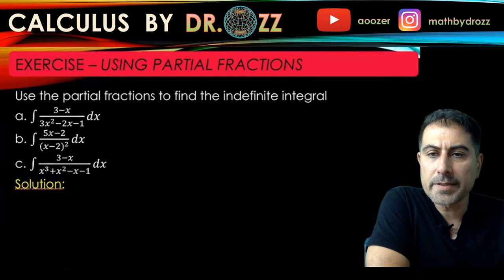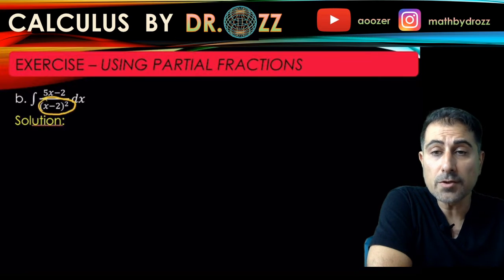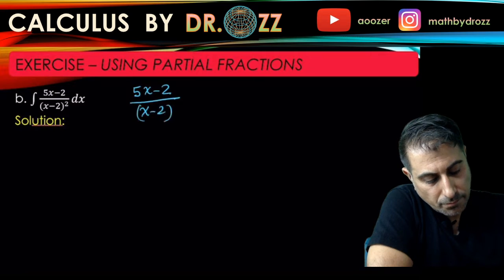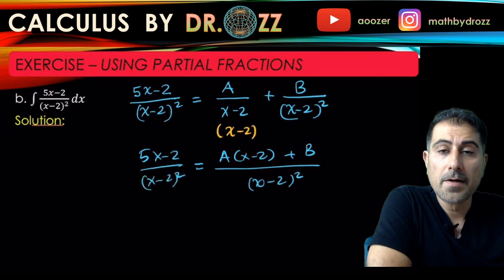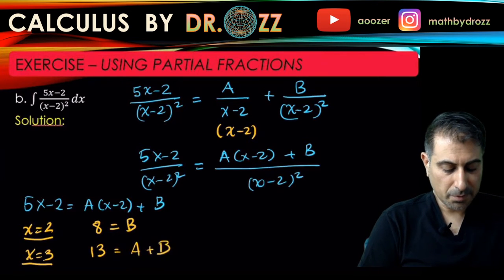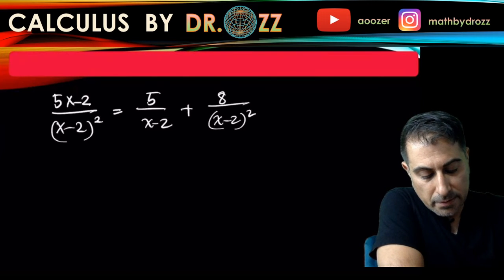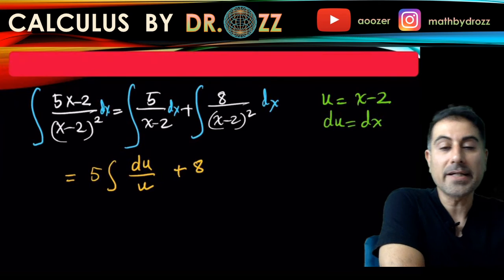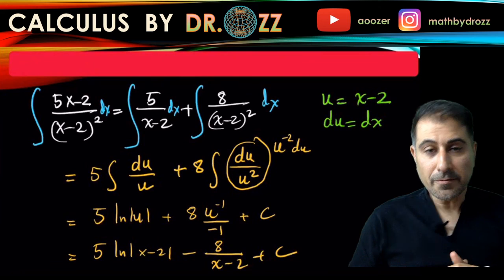How to use Partial Fractions to Evaluate Integrals - part b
How to use Partial Fractions to Evaluate Integrals

8 5 1b